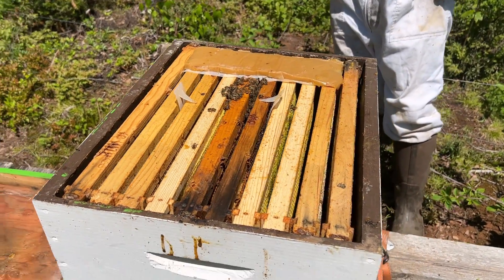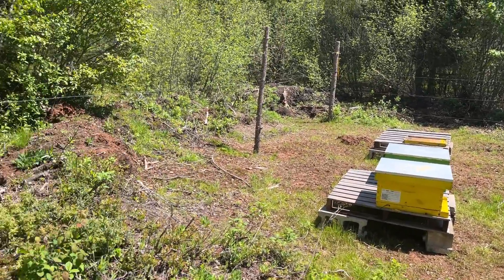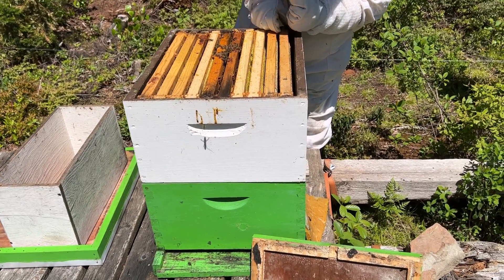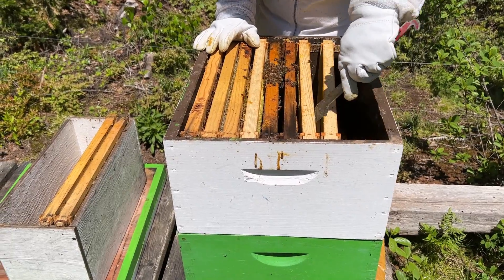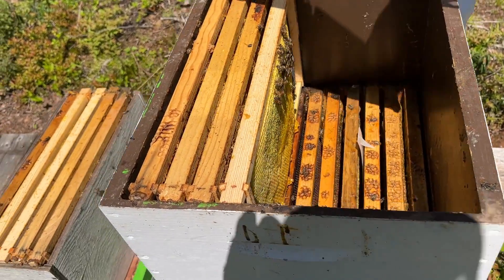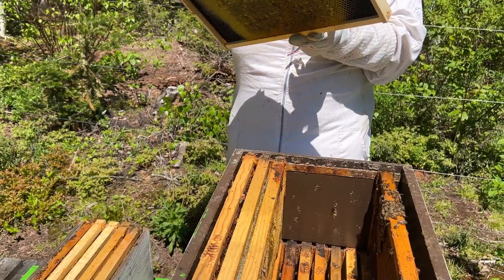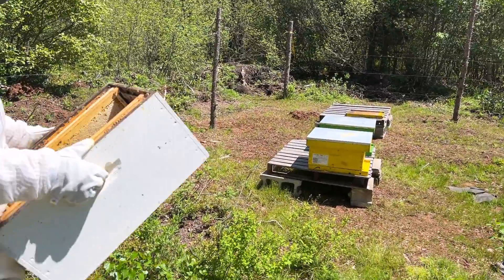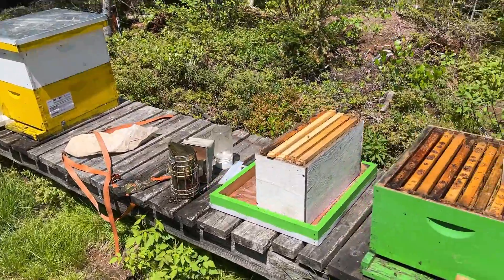Nosema in Hive 4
Nosema in Hive 4.  The bees starved to death because there were not enough foragers, and they could not maintain the hive.  In the end we lost Hive 4, but we are hoping with the few bees that were left, we can get them back to a healthy happy hive once again.